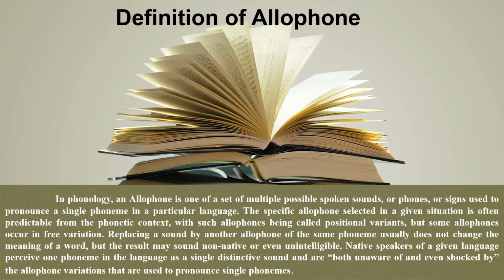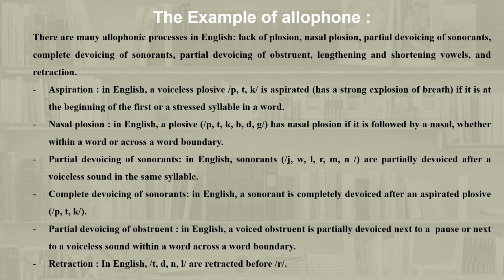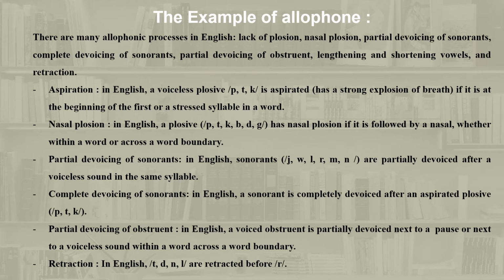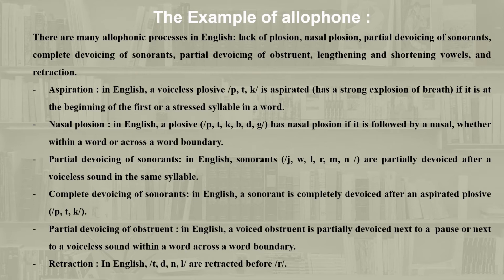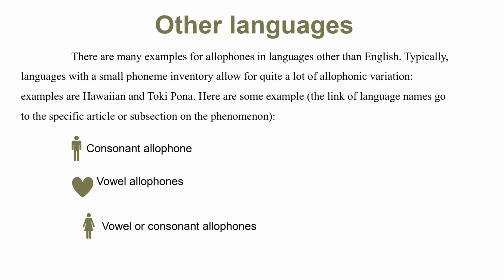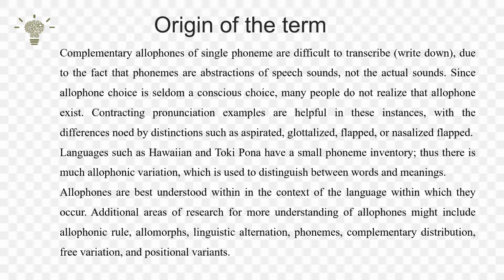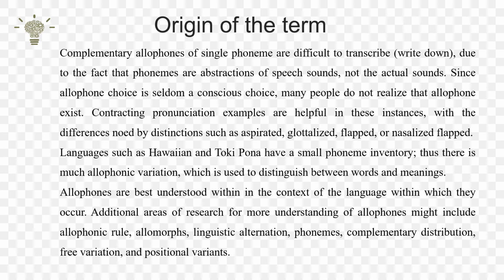Allophone - Group 7 || Phonology || PBI 3 B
Member of Group :
1. Fatimah Atiqah
2. Ulya Darojat

3 B

We do apologize if there are some mistake and miss pronounciation 🙏🏻
Happy Watching 🌟🌈